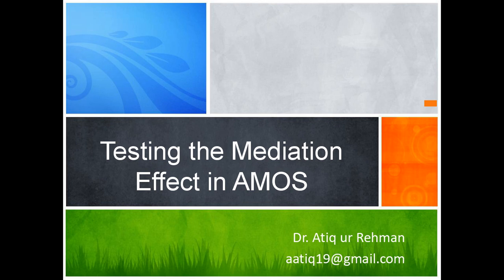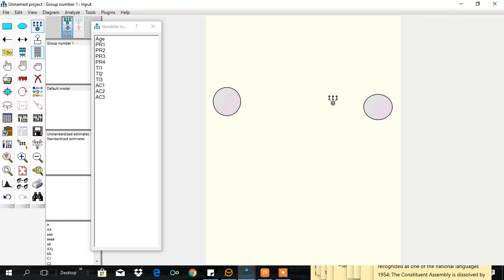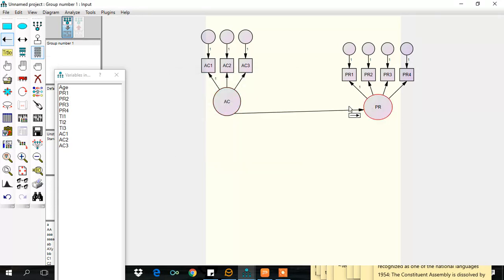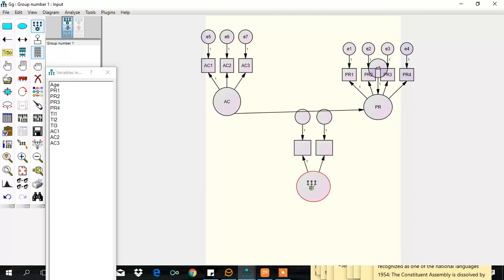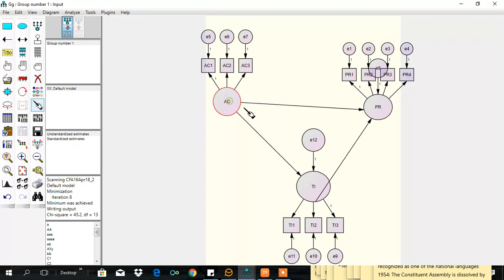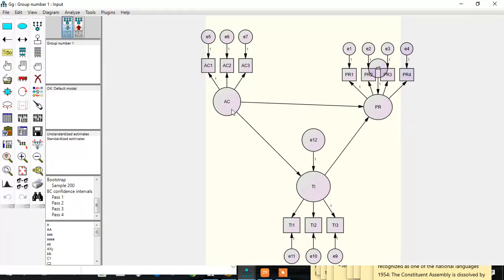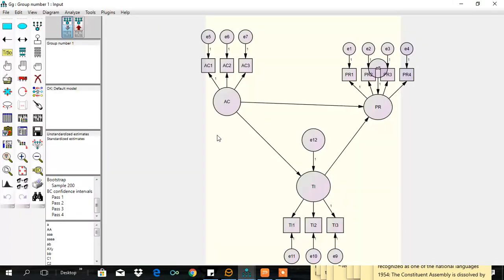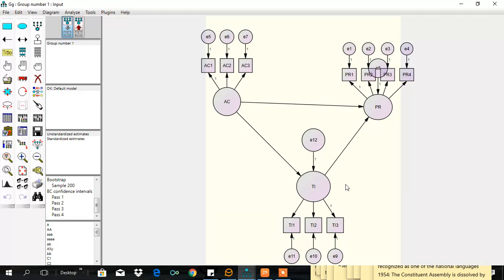AMOS: How to test mediating effect with AMOS?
A simple and step-by-step approach for testing the mediating effect with AMOS. Learn it in just 5 min